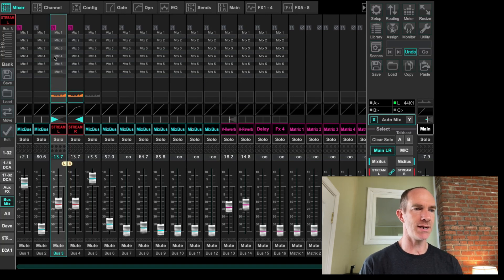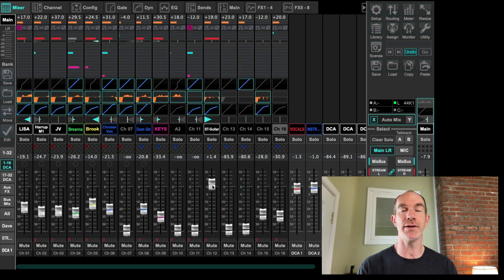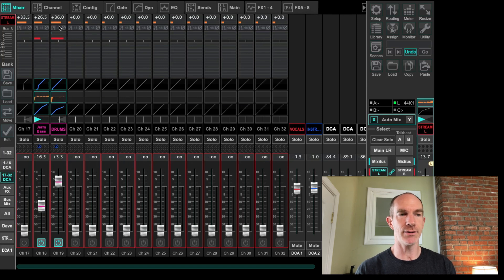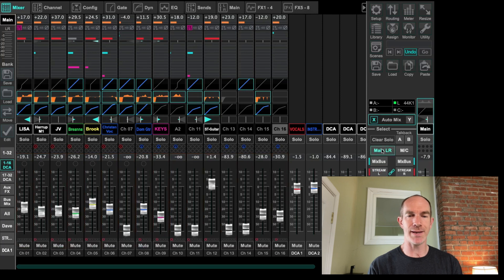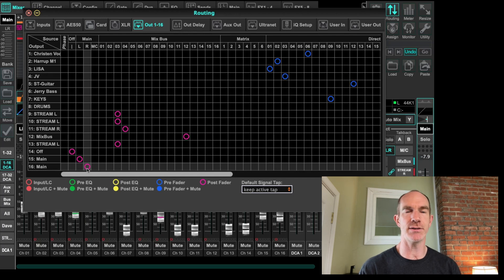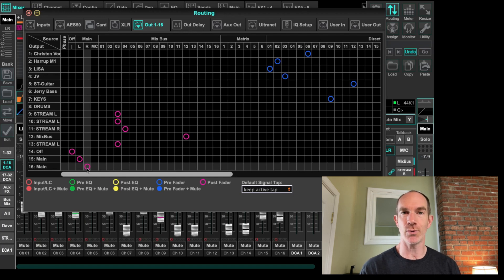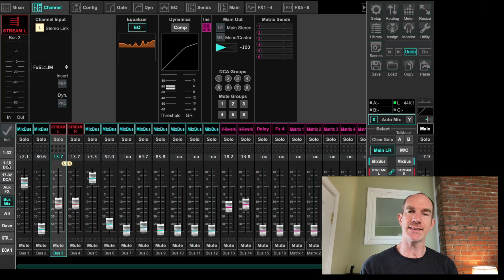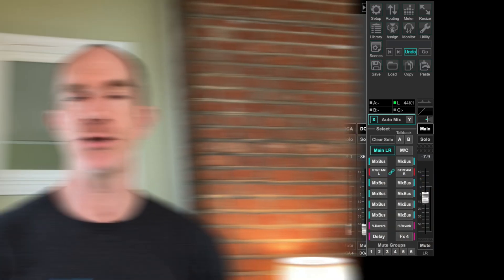Can We Get More GAIN Possibly?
This viewer submitted a scene for review and was mentioning some challenges with a few inputs needing to be turned all the way up in the live stream. I open up X32-Edit and dive in to see if I can find anything specific as a root cause, but also find some additional settings that I think would be beneficial to look at in the live stream.